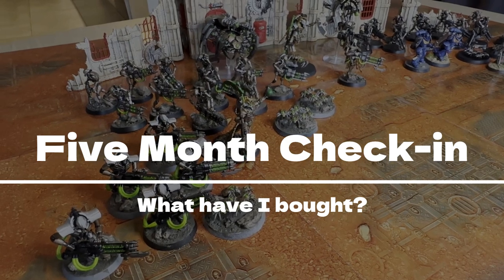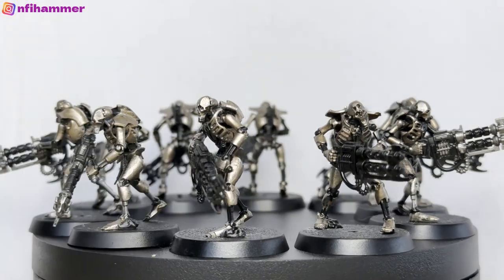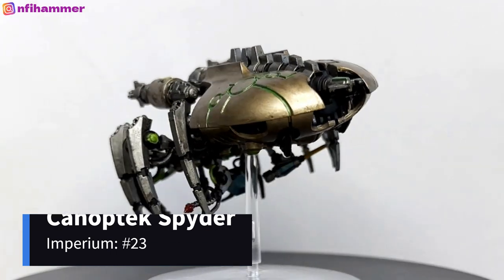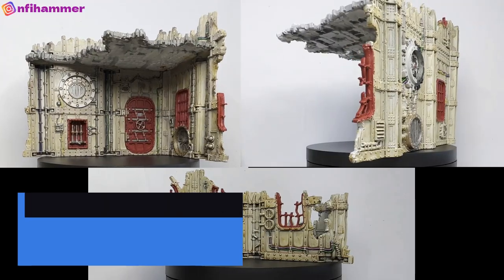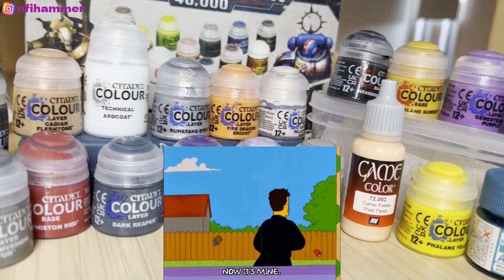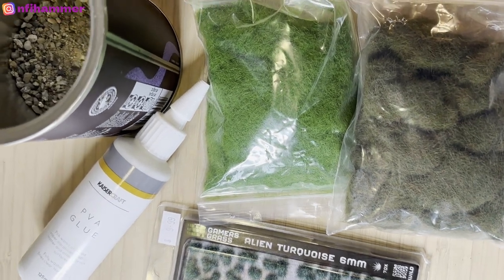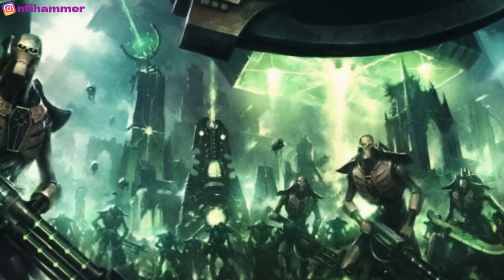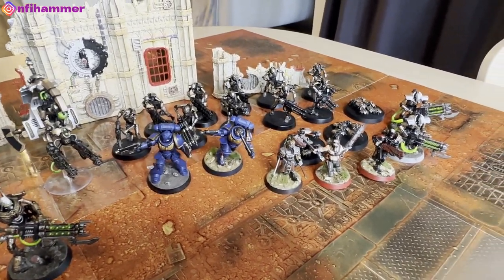5 months into Warhammer 40k, how much have I spent? REALLY! 😳 Beginner minature painting journey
Welcome to the latest episode of NFIHammer! In this exciting 5-month check-in, I take a moment to reflect on my journey as a beginner in the world of miniature painting. The Warhammer 40k community has been incredibly supportive and welcoming, making this experience even more special.

It's hard to believe that it's only been five months since I embarked on this creative adventure. Throughout this time, I've amassed quite a collection of paints, brushes, and models, albeit at a cost. But I can honestly say that every minute spent has been an absolute joy.

00:00 Intro
00:10 Background
00:50 Getting Started Models
01:06 Necron Immortals
01:20 Necron Warriors
02:00 Canoptek Scarab Swarms
02:15 Necron Overlord
02:35 Royal Warden
02:52 Cryptek Technomancer
03:16 Canoptek Spyder
03:38 Tomb Blade
04:06 Free Models of the Month
04:55 Battlezone: Manufactorum
05:34 Tools
06:02 Paints
06:57 Brushes
07:57 Basing
08:25 Value of Minature Painting
08:54 Totals
10:40 Outro

In this video, I delve into each purchase I've made along the way, carefully evaluating whether I would recommend it to fellow beginners. From starter paint sets to a variety of brushes and even some strikingly detailed models, I provide an honest review of each item and its usefulness for those just starting out.

But what about the investment? How much have I actually spent on this captivating hobby? Join me as I tally up the receipts and share the grand total of my expenditure.

Whether you're an aspiring painter, a veteran hobbyist, or simply intrigued by the world of Warhammer 40k, this video promises to offer insights, recommendations, and an open discussion about the financial aspects of diving into this incredible hobby.

Links:

Getting Started with Warhammer 40,000 - $28 - first ever models

Warhammer 40000: Imperium - Issue 25 $20
* 5 necron immortals, amazing value $61 on Games Workshop

10 Necron Warriors and 3 Scarab Swarm $30
amazing value $77 on Games Workshop, two part imperium magazine (Issues 28+29)

Another 10 from the
Warhammer 40000: Recruit Edition $51.35

- 3x Canoptek Scarab Swarms: Flying hordes of these insectile machines chew through armour, flesh and bone with impunity. Each swarm comes supplied with a Citadel 40mm Round Base.

Overlord $19 (ebay)

Less amazing value $31, imperium magazine $20 (issue 8)

Royal Warden: An unflinchingly loyal guardian, the Royal Warden is the enforcer of its Overlord’s will. The model comes supplied with a Citadel 32mm Round Base.

* Issue 18: Necron Cryptek(Technomancer)
Games Workshop $59

Canoptek Spyder
Issue 23: Canoptek Spyder

Tomb Blade
Issue 36/57/61: 1x Tomb blade(£8.99, Models: (Tomb Blades 32.50/3 = £10.83))

Free Models of the Month
Febuary: Jade Cultist
March: World Eater Jackhal
April: Assault Intercessor
May: Arbitrator Adeptus Arbitus

Issue 31/34: Battlezone: Manufactorum sprue 1(£8.99, Models: (Battlezone: Manufactorum – Sub-cloister and Storage Fane 37.50/2 = £18.75))
Can't buy it anymore from Games Workshop but around $105 when you could

First Warhammer 40,000: Paints + Tools Set $77 dollarydoo money
- Citadel Starter Set Clippers
- Mouldline Scraper

31 Citadel Paints & Shades & Technical